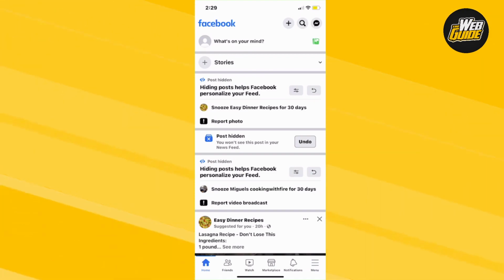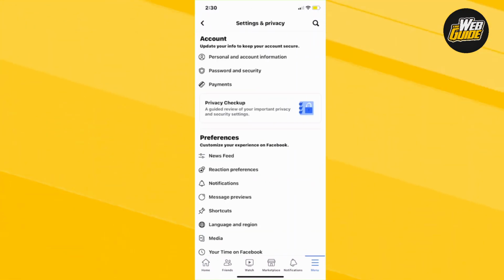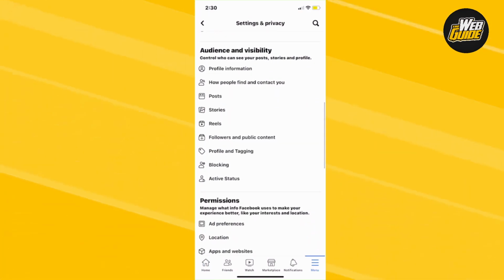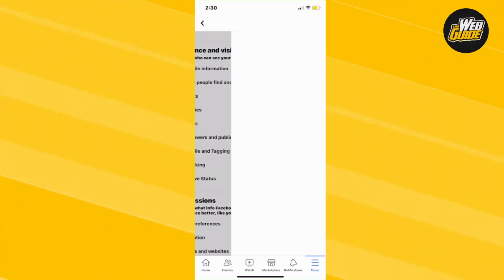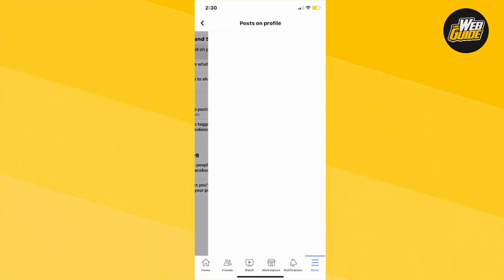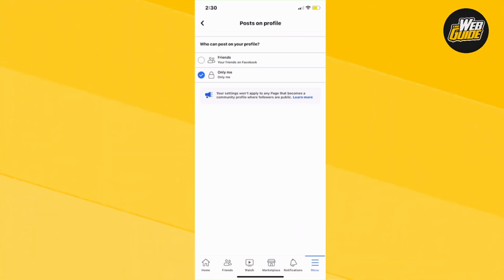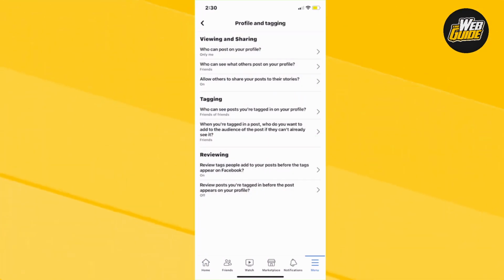How To Hide All Facebook Photos & Enable (Only Me Setting) (2023) | Private Facebook Photos!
In this video, we're going to show you how to hide all Facebook photos from public view and enable (only me setting) (2023) private Facebook photos!

 Facebook is one of the most popular social networking sites in the world, and with good reason. But like everything else in life, there are pros and cons to Facebook. For example, Facebook is great for staying in touch with friends and family, but it can be harmful if your photos are publicly shared.

In this video, we're going to show you how to hide all Facebook photos from public view and enable (only me setting) (2023) private Facebook photos. By doing this, you'll protect your privacy and keep your photos from being publicly